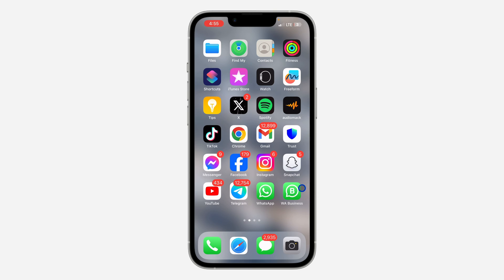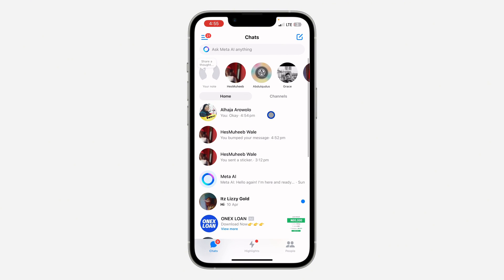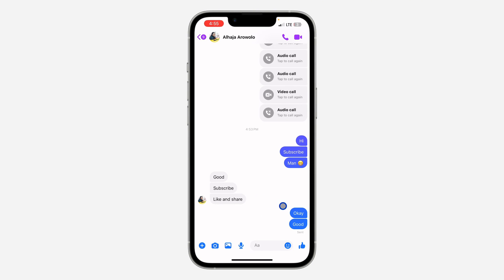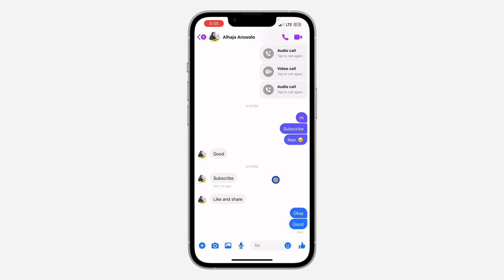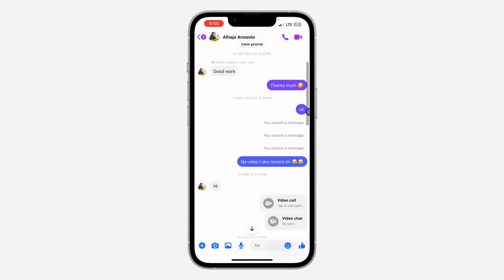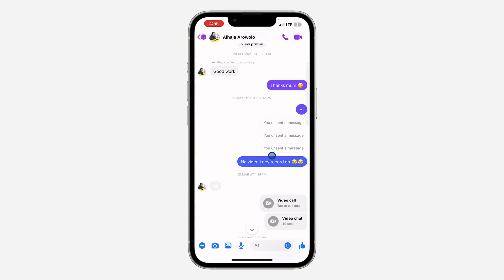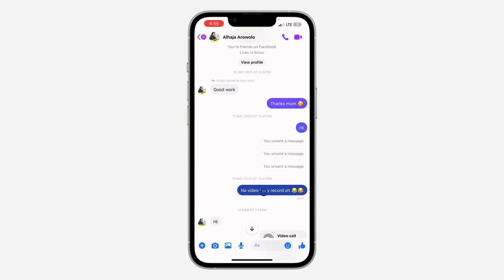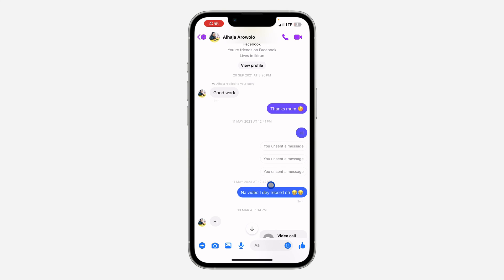How to Check Time & Date of Messages on Messenger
Learn how to check the time and date of messages on Messenger with our step-by-step guide! Whether you want to review a conversation's timeline or track when a message was sent or received, this tutorial has you covered. Watch now and stay organized with Messenger by easily accessing message timestamps!